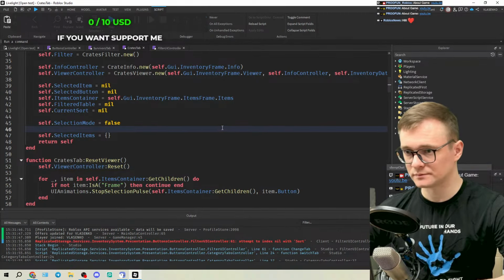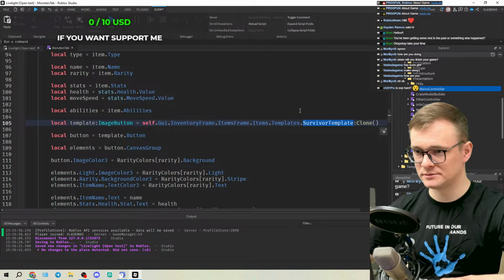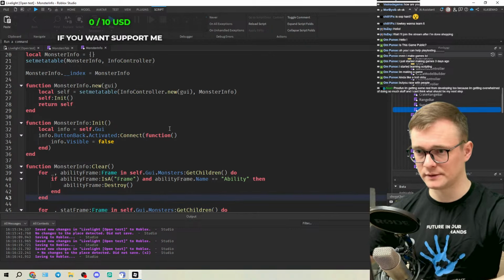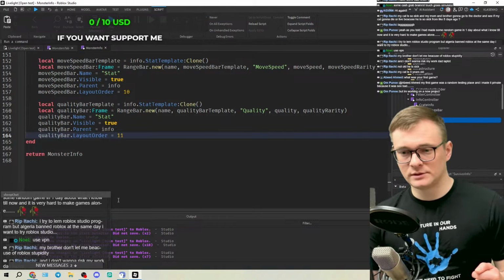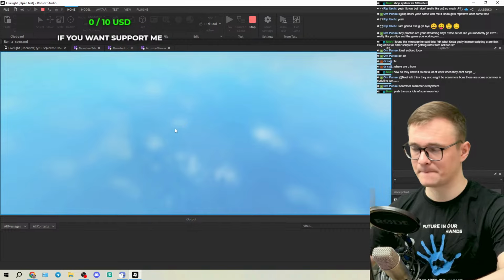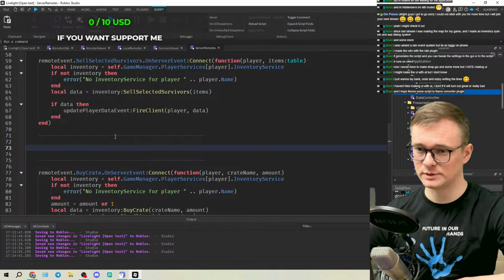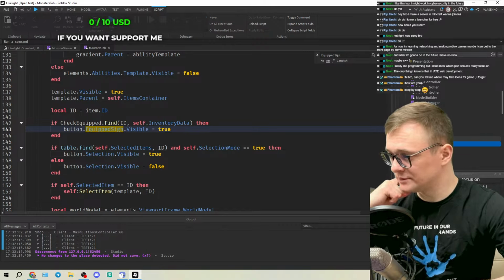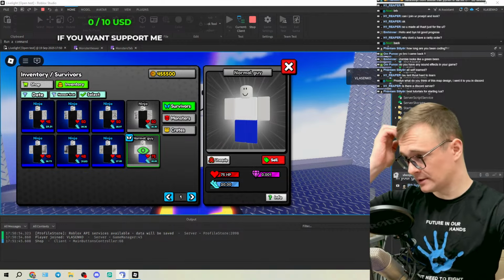Dev a Roblox Game in 86 / 30 Days 👀 | Live in Roblox Studio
I'm working on a Roblox game live in Roblox Studio - building mechanics, scripting features, fixing bugs, and designing everything from scratch.

Join the stream to watch the full development process, hang out, ask questions, and be part of the journey. Whether you're into Roblox, game development, or just curious how games are made - you're in the right place.

We’re building this game together, one stream at a time. Playtests, updates, chaos, and fun - all live.